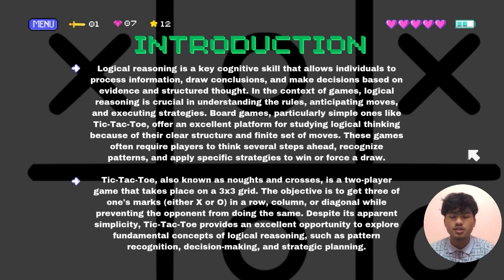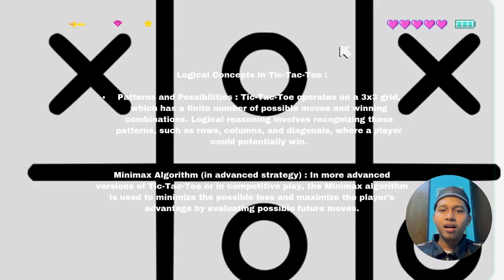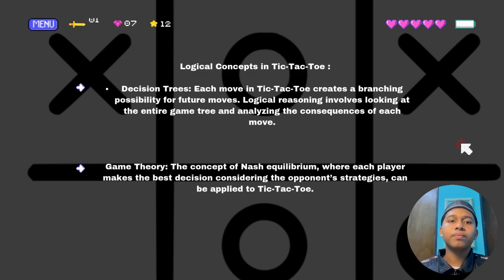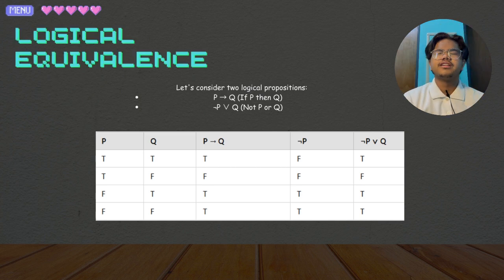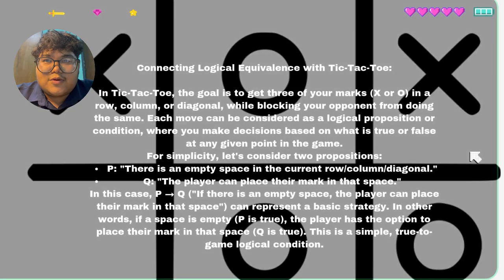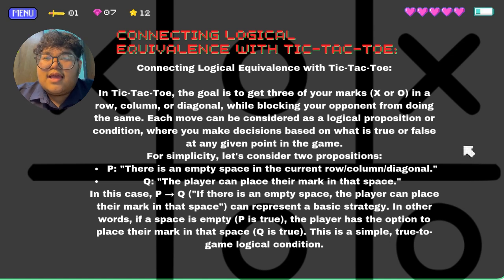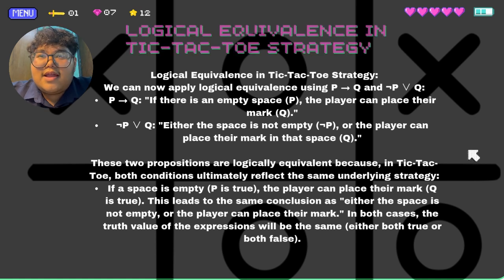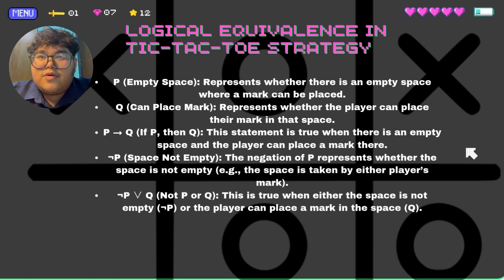MAT210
Group assignment JCDCS1103C

Group Member :
AHMAD DANIAL BIN ISHAM - 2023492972
MUHAMMAD AMIRUN HAMIZAN BIN KHAMISAN - 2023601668
IZZAT HARITH BIN ABDUL RAUF - 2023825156
MUHAMMAD IRFAN HAKIMI BIN MD PARIZAL - 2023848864